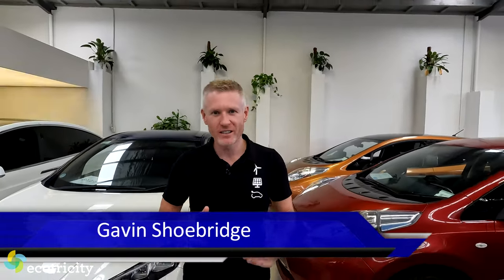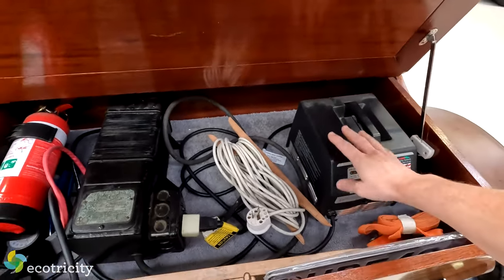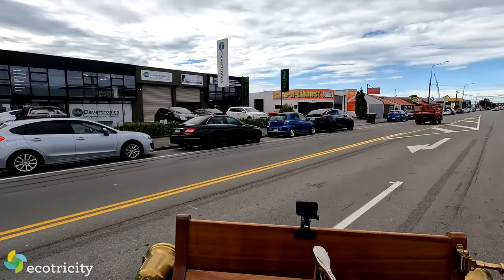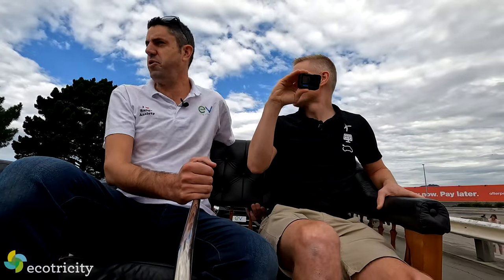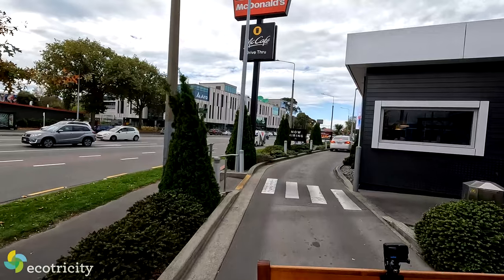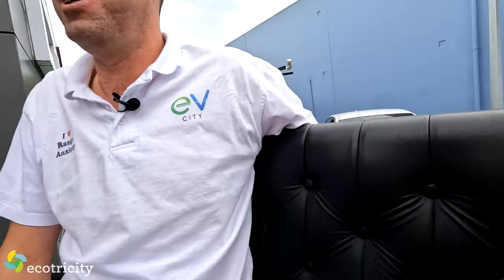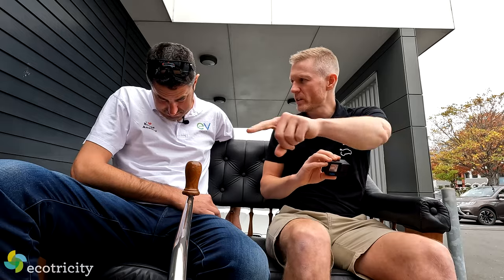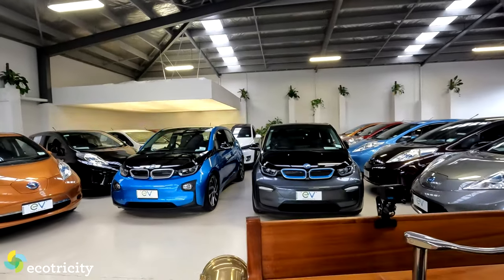Driving a 1903 Lems vintage electric car!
It's 120 years old & still going strong - but how does it handle modern traffic (and a McDonald's drive-thru)? Only one way to find out!

In this off-beat video, Gav met with David Boot from EV City in Christchurch to take their vintage Lems electric car for a drive through town. It may be a museum piece, but it doesn't mean it can't be used!

If you enjoyed this video, next week's video features a modern version of a classic, iconic car.

And if you're keen on cutting your carbon footprint, come and join us at Ecotricity, which is now New Zealand's only climate positive electricity provider! That means by switching today, you're actually turning back the clock on Climate Change, while saving money in the process.

Sounds too good to be true, right? Well, it's not! Ecotricity is real, with really affordable electricity, thanks to it being purely renewable.

and chuck in your address to see how much money & carbon you can save right now. It's that easy and it makes a real, positive difference for the next generation.